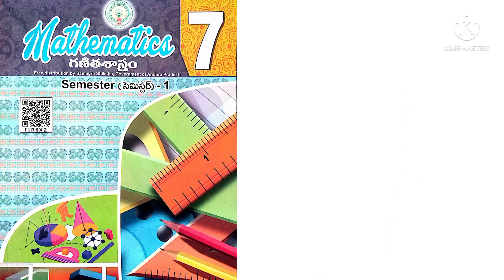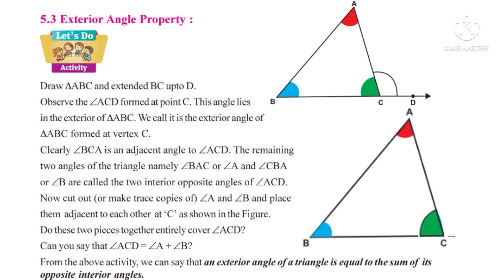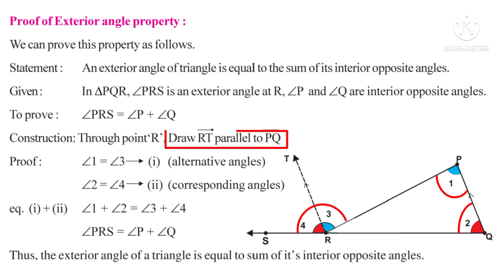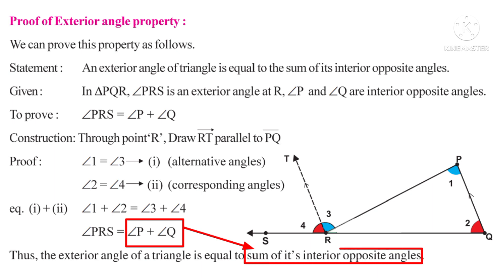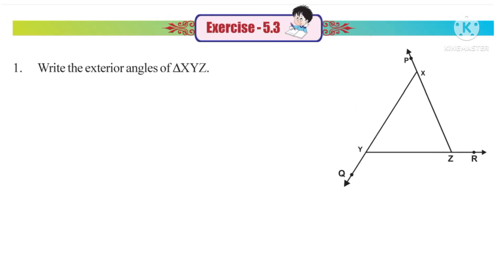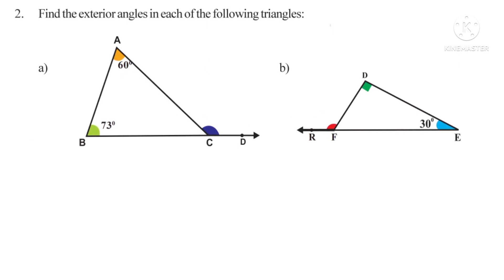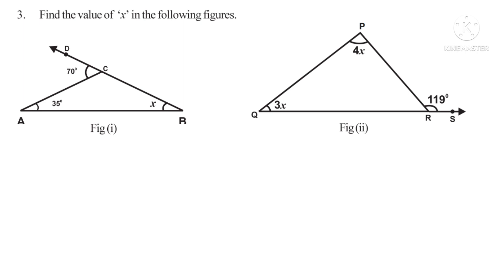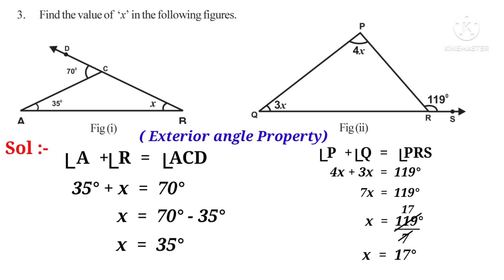7th || Triangles || Ex - 5.3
Solutions to the problems of exercise of 5.3 of the chapter "Triangles" of AP 7th class mathematics